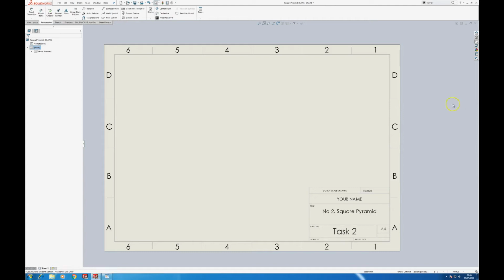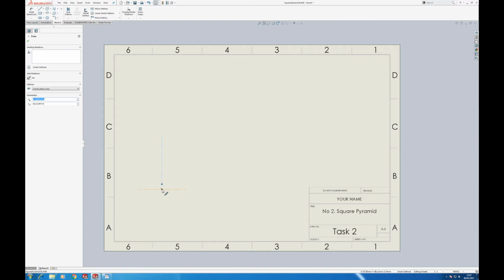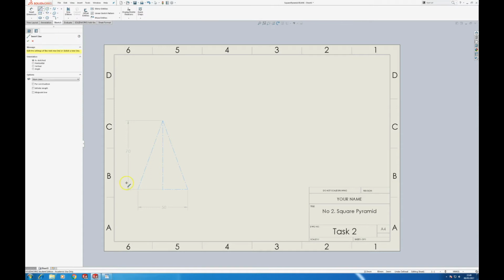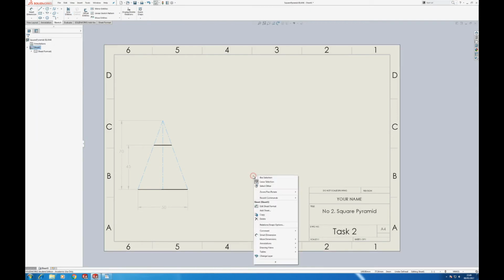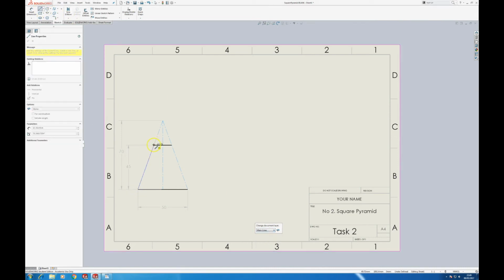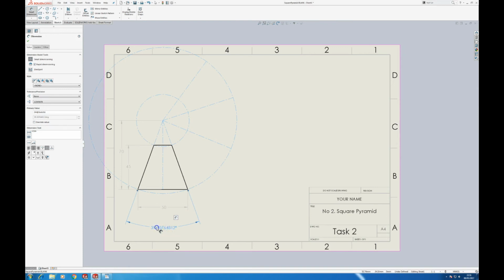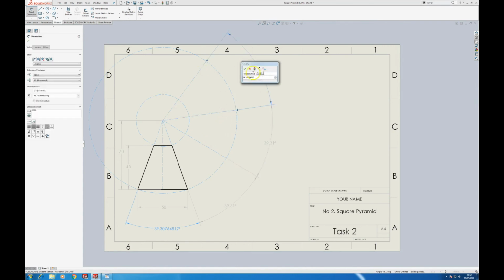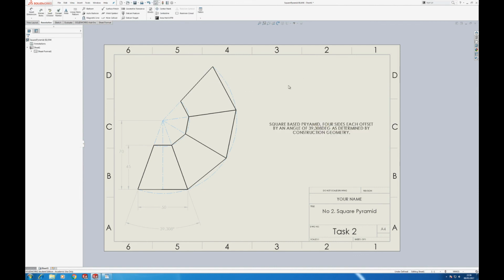Square Base Pyramid - Sheet Metal Pattern Development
These sheet metal developments are taken from the ABC Level 2 Welding CAD Module.

The technique is somewhat strange as most CAD packages these days have sheet metal functionality which takes into account the bending allowances and other factors.

This method effectively uses manual techniques in a CAD environment.